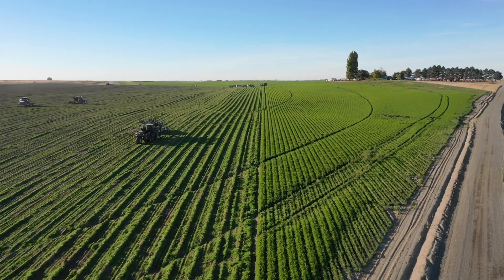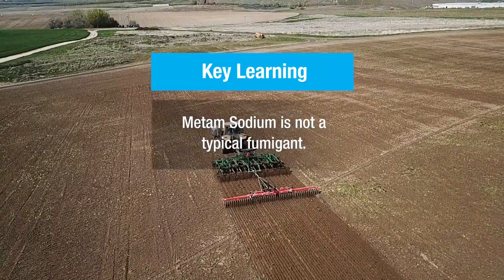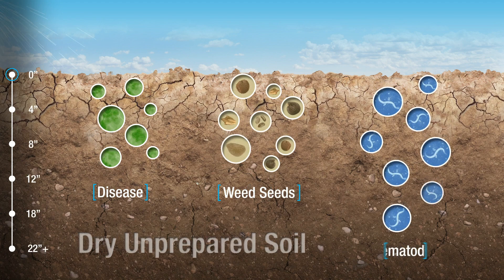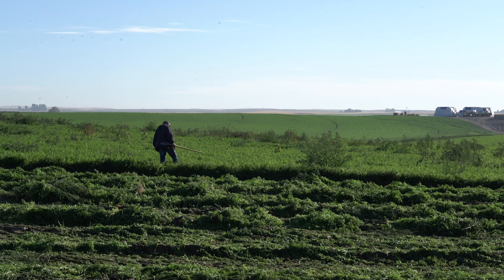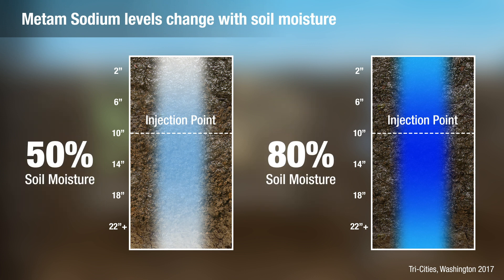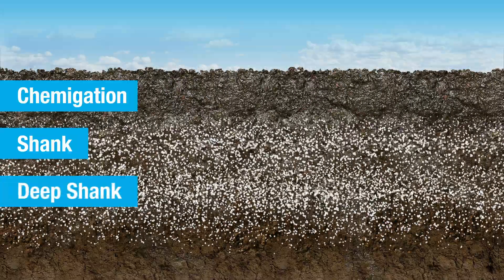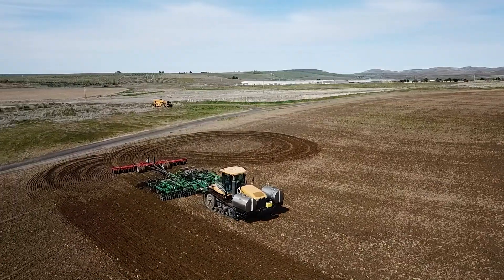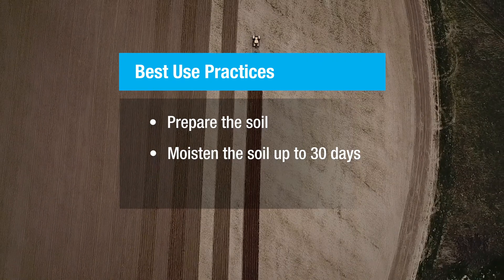Keys for Enhancing Metam Sodium Movement in Soil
Metam Sodium Movement Video